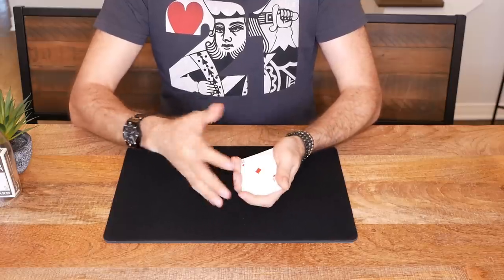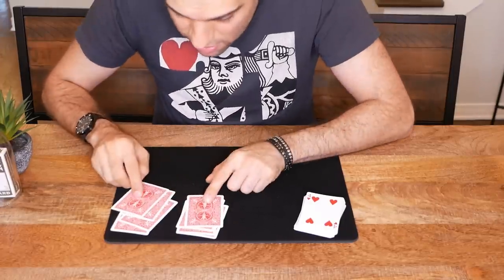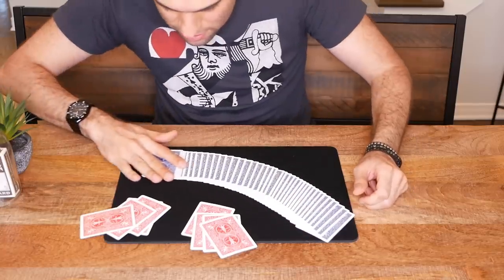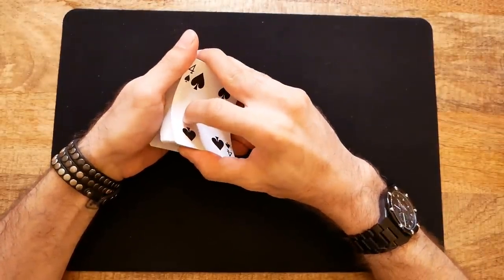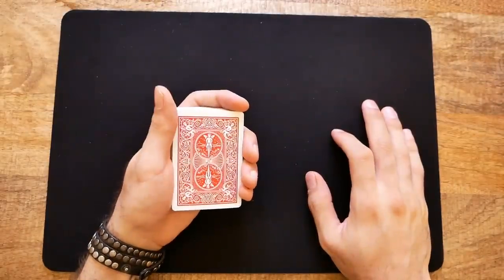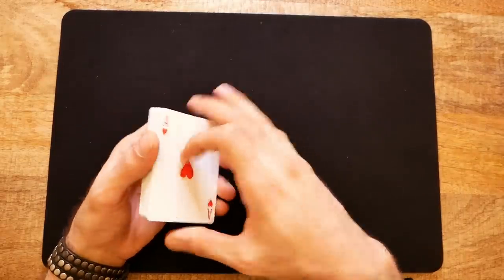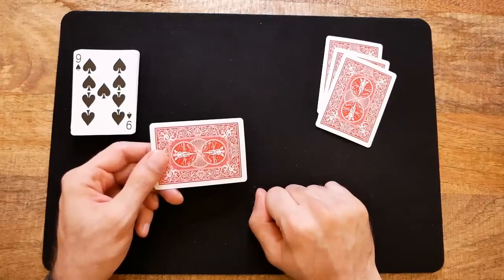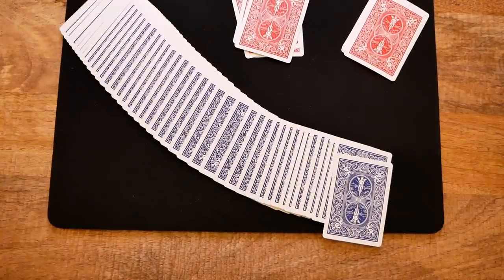Most Amazing VISUAL Card Trick I know! Explained! 9 magic moments, one deck. Tutorial.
This is the BEST visual card trick I know! there are NINE magic moments, including TWO surprise endings! I opened my close up magic show with this for years and always got amazing reactions!

12 pack (6 red, 6 blue)  the same cards  I use, PERFECT for this trick: